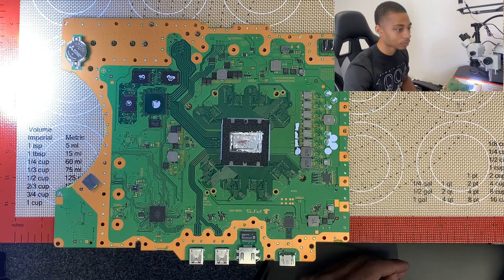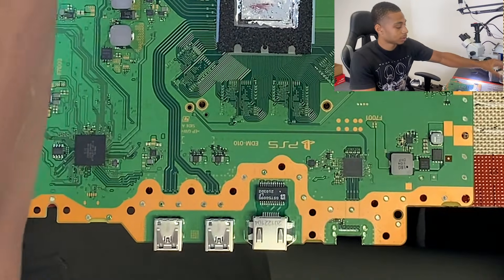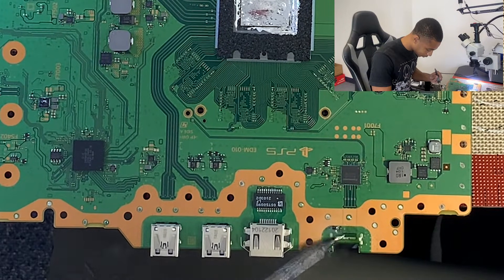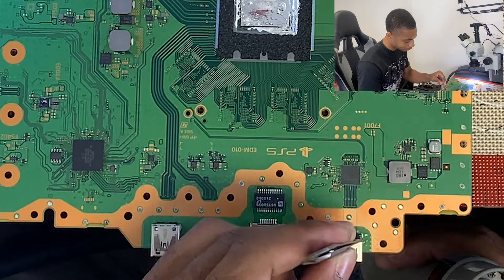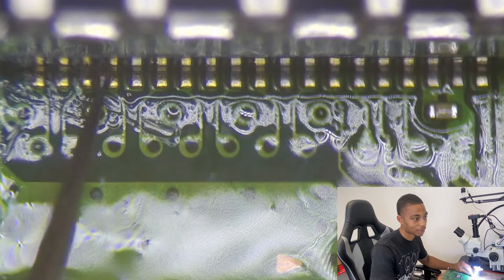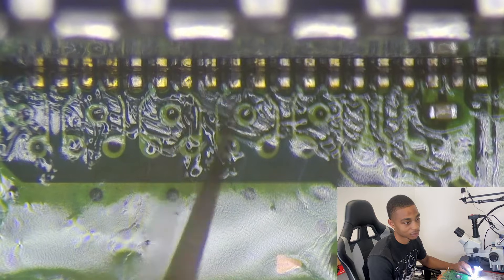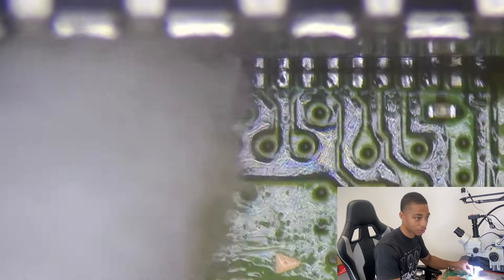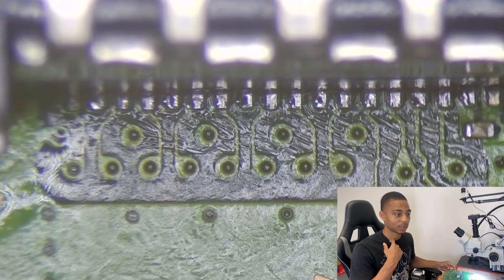PS5 HDMI Port Repair How To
In this video we provide a detailed guide on repairing the HDMI port of your PS5. If you're facing "No Video" problems this step-by-step tutorial covers the identification of common HDMI port issues, necessary tools and a thorough walkthrough of the repair process. We address problems like bent or damaged HDMI pins and loose connections.

0:00 First Step PS5 HDMI Port
0:30 Heat Gun Airflow and Temperature
2:58 Add Flux and Tin Traces
4:30 Apply new HDMI Port
7:01 Microscope View
9:30 Touch Pins with Solder
13:54 Reassembly and Testing
15:33 Outro